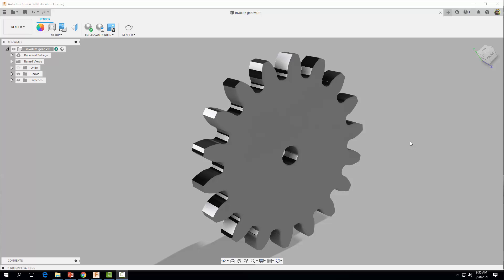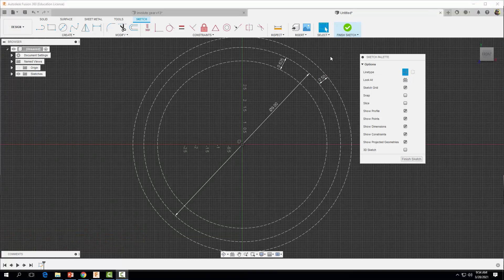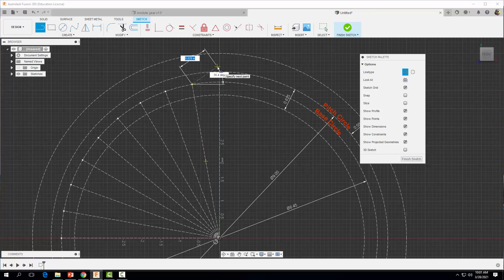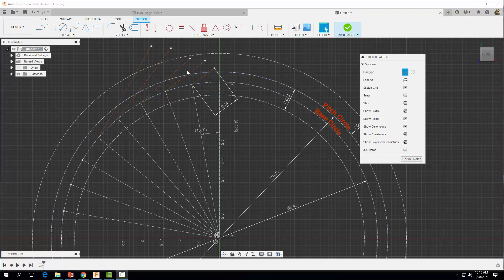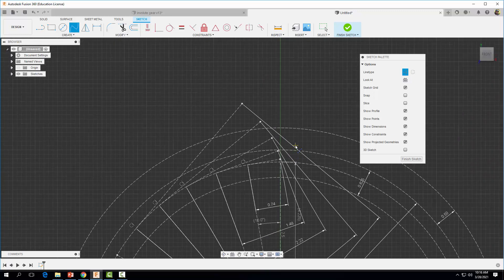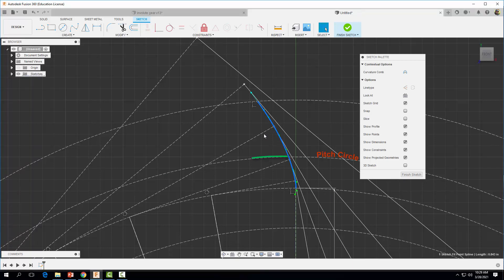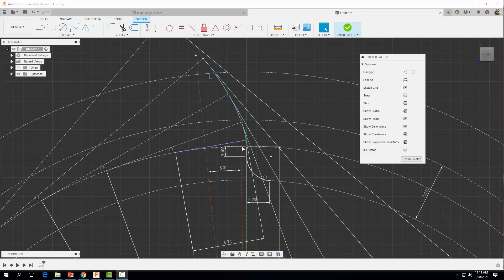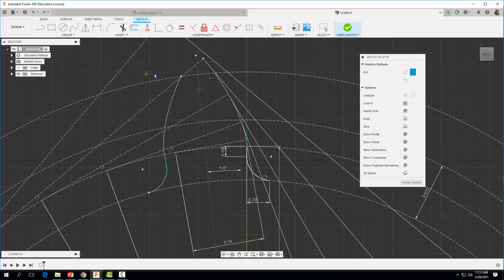Creating a Spur Gear from an Involute Profile Sketch with Fusion 360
Click on the link below for a detailed video on how to create and assemble to mating spur gears with the Fusion 360 add-in